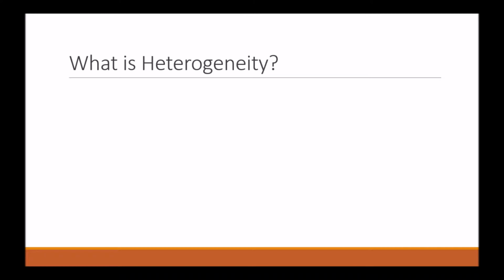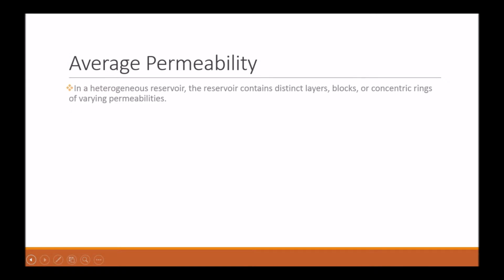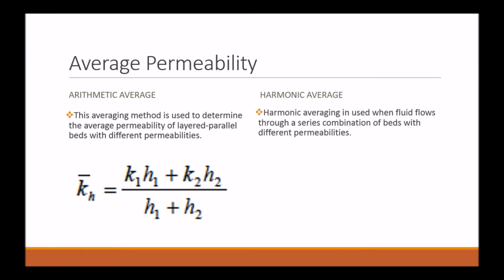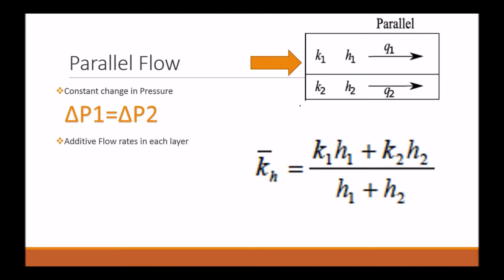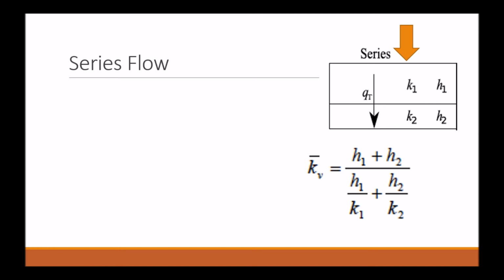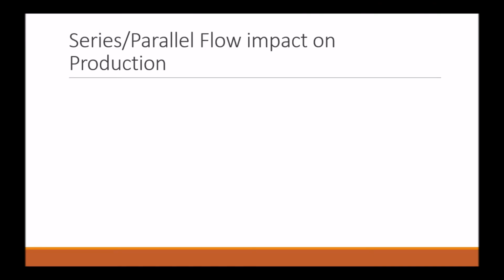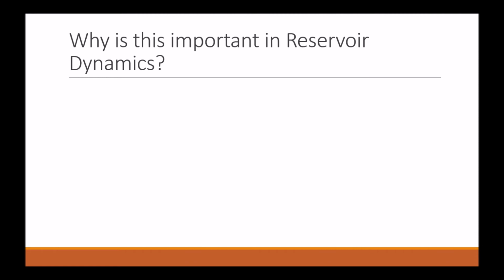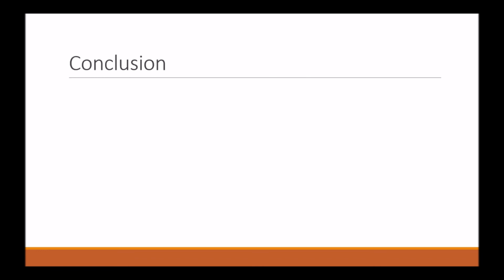Pete 4050 Spring 2015 Video Heterogeneity: Permeability Series and Parallel flow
Pete 4050 Video Heterogeneity: Permeability